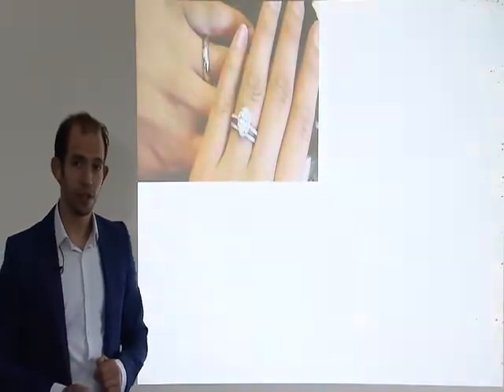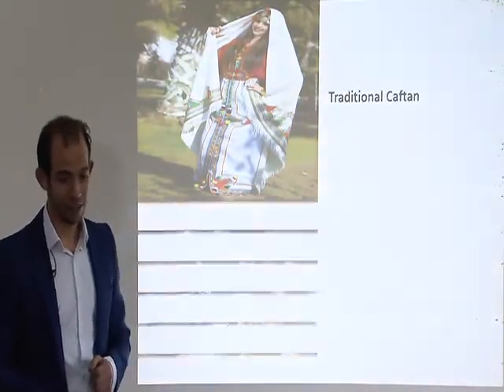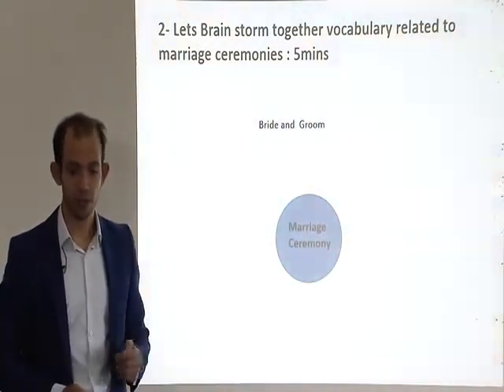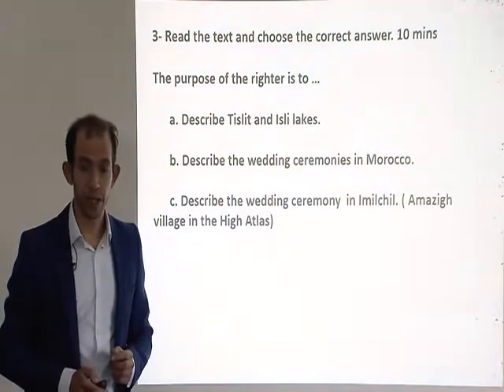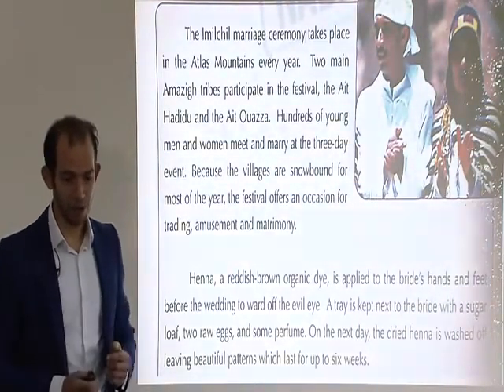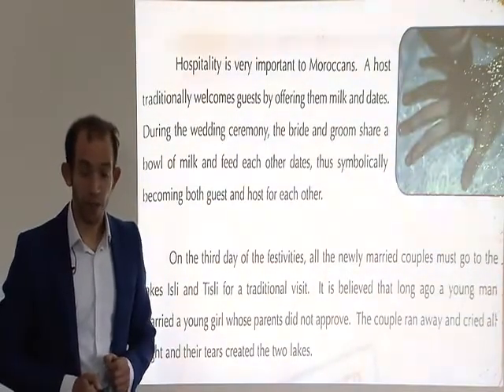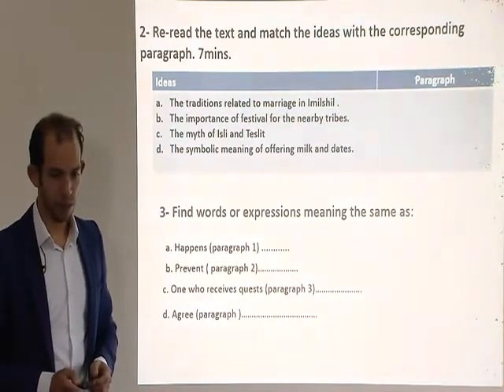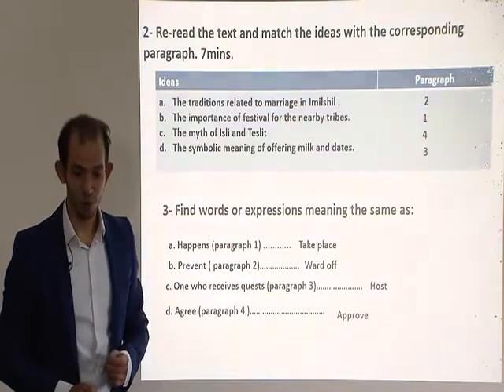1 BAC English - Reading : Marriage Ceremony in Imilchil - 2020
1 BAC English -  Reading : Marriage Ceremony in Imilchil - 2020
1 BAC English -  Reading : Marriage Ceremony in Imilchil - 2020
1 BAC English -  Reading : Marriage Ceremony in Imilchil - 2020